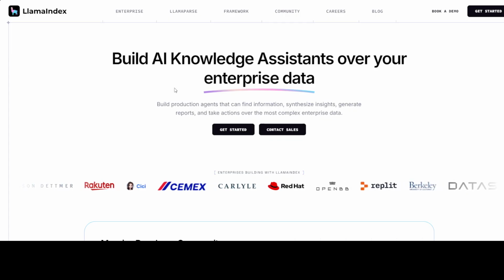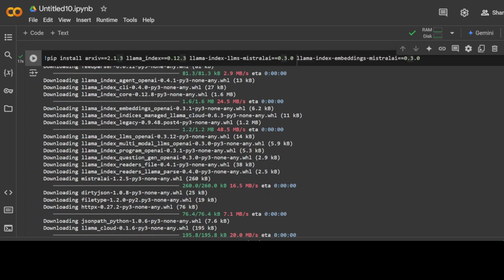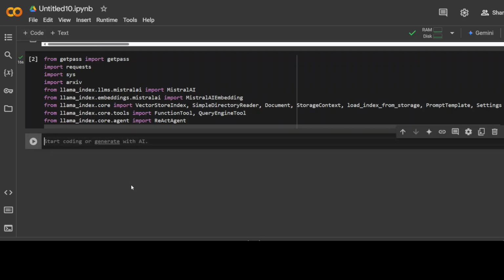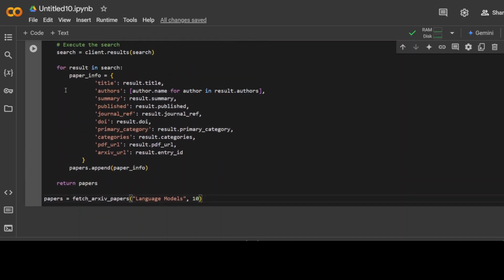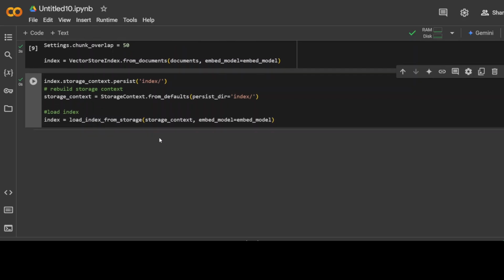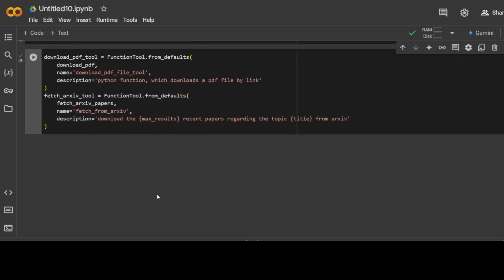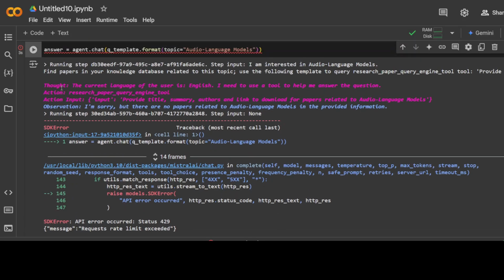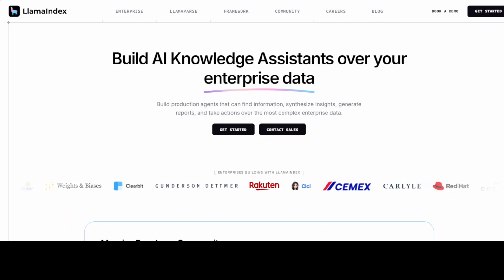Build an LLM Agent with Tools Using Mistral API and LlamaIndex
This video shows how to use LlamaIndex and Mistral API to build an LLM agent with tools.